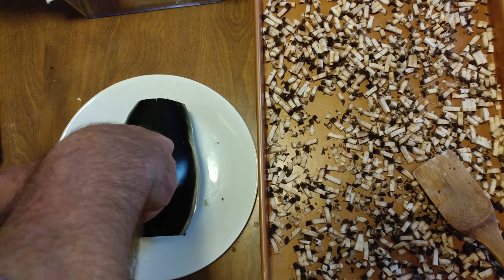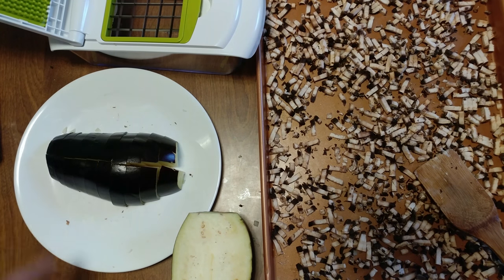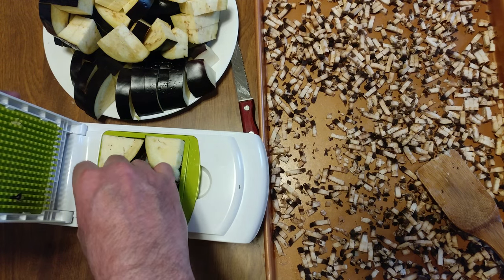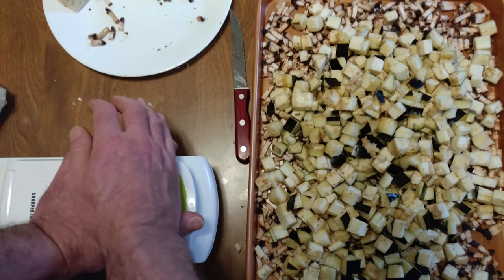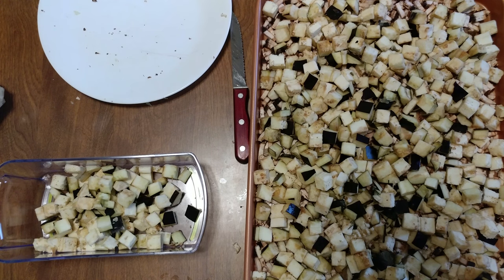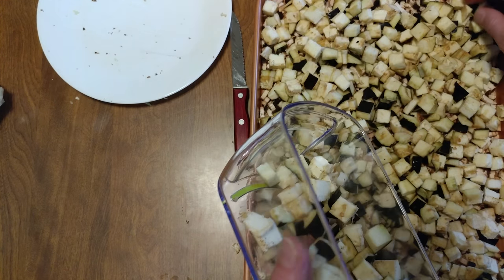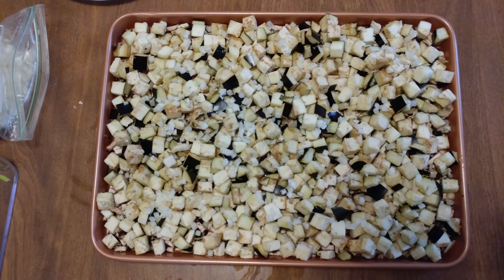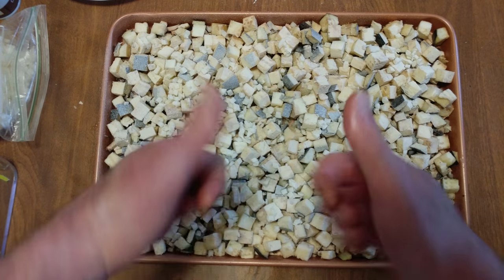HOW TO CHOP EGGPLANT USING SHARPER IMAGE CHOPPER